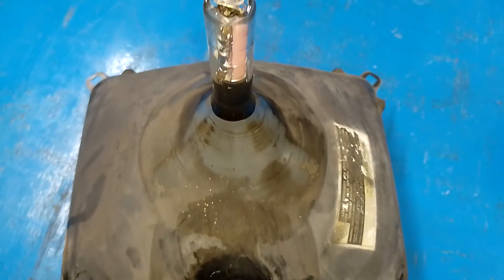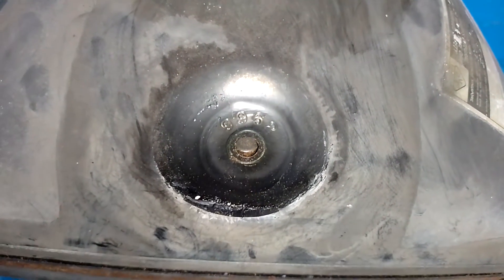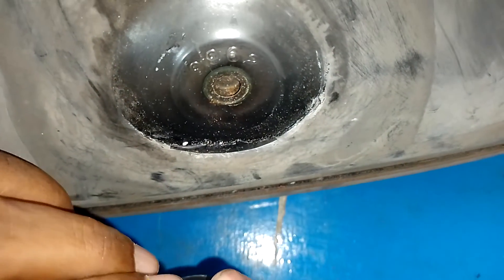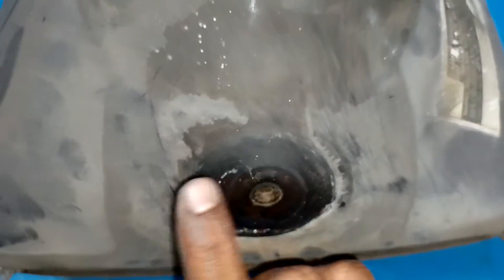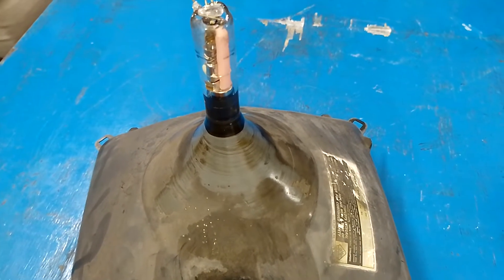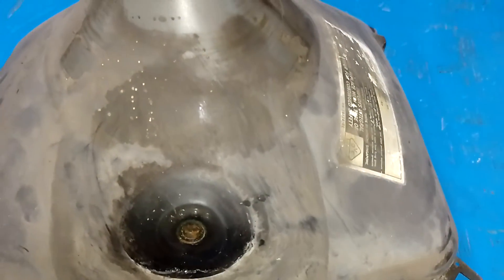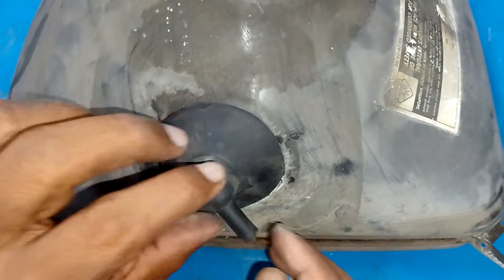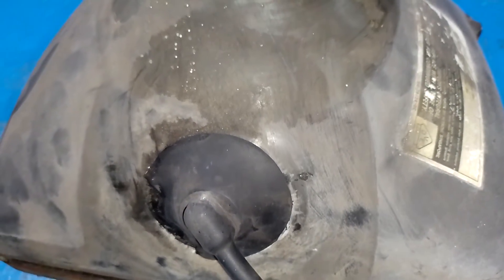Final Anode Connection of a CRT or Picture Tube